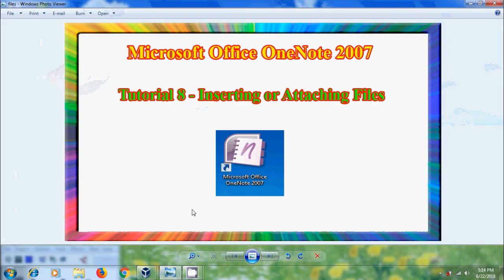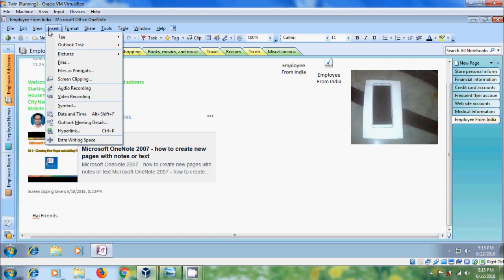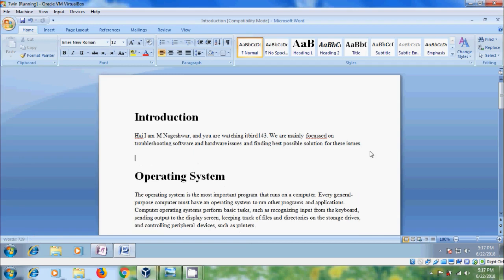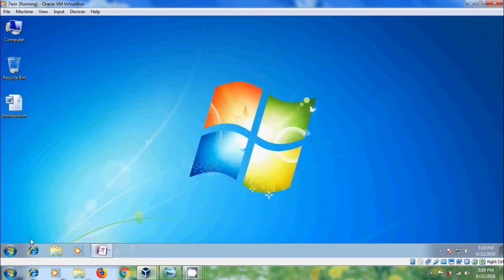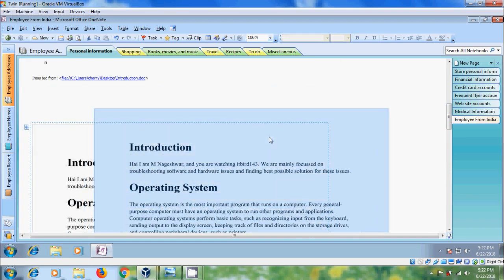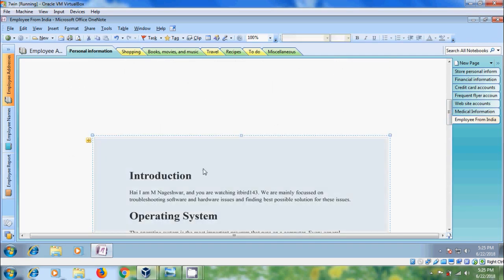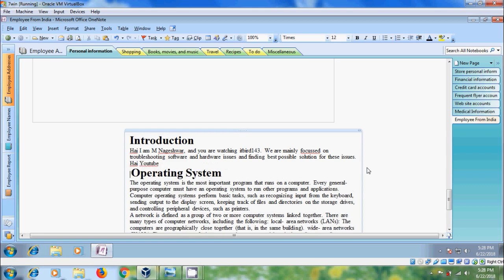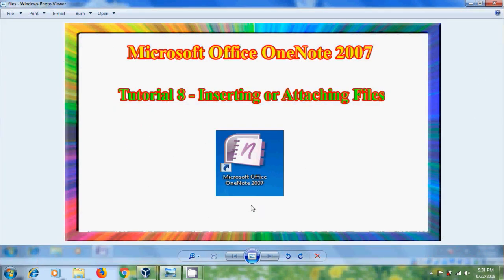Microsoft OneNote 2007 - how to insert or attach files in onenote 2007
In this tutorial, I have shown how to attach or insert files to the pages in Microsoft Office OneNote 2007.